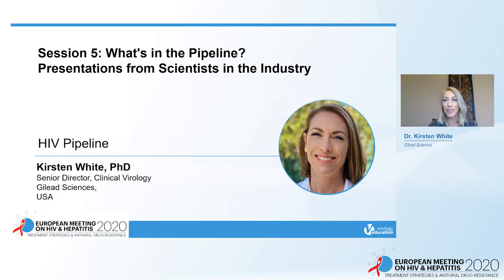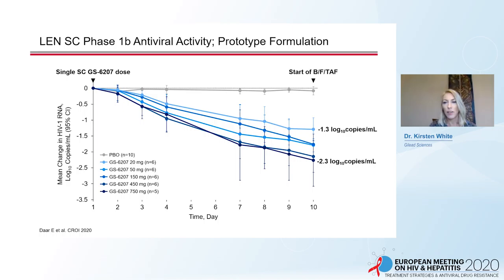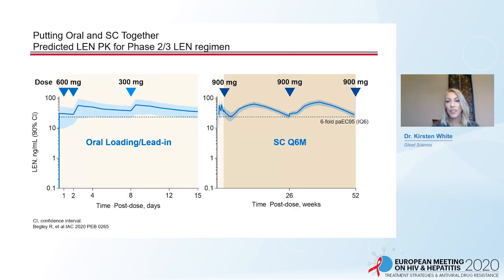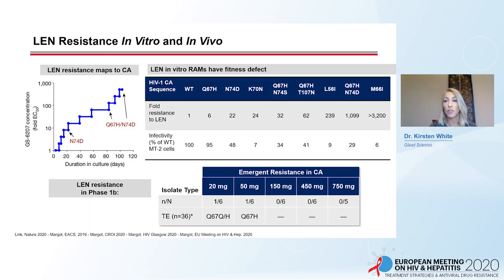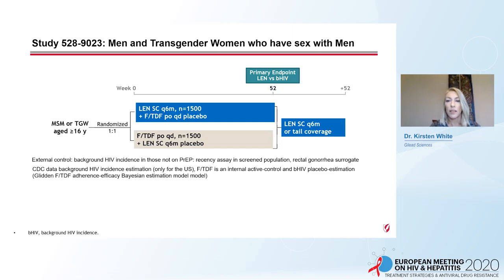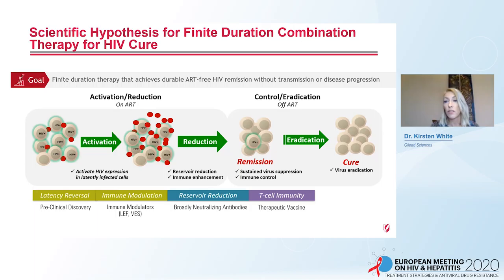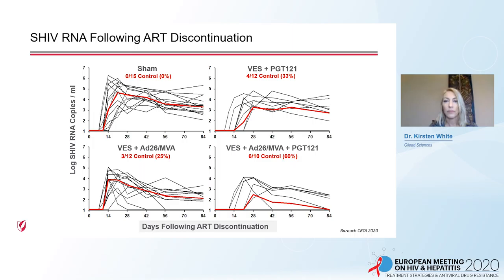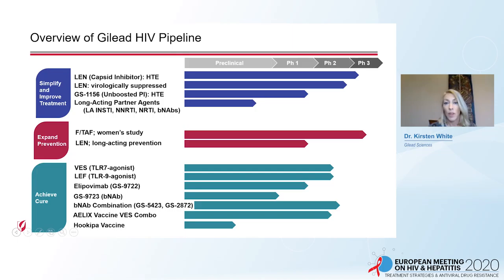HIV Pipeline | Kirsten White, PhD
Lecture: HIV Pipeline
Speaker: Kirsten White, PhD
                 Gilead Sciences, United States of America

Learn more about European Meeting on HIV & Hepatitis that will take place from 26 May 2021 to 28 May 2021

For the Enduring Materials of the 2020 edition of the European Meeting on HIV & Hepatitis

Registration for the 2021 webinar is open and fee is waived for healthcare professionals via this